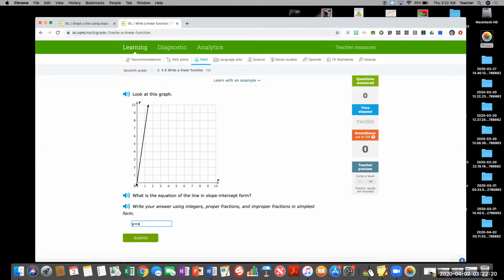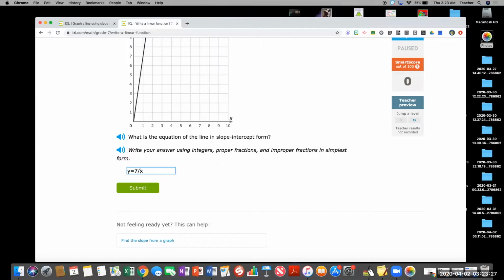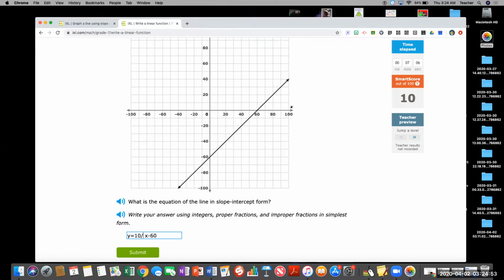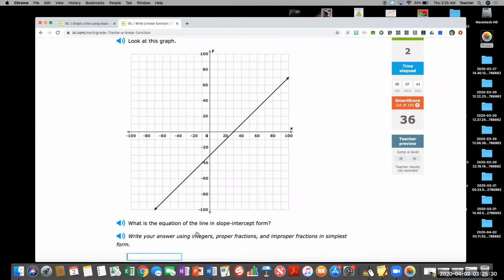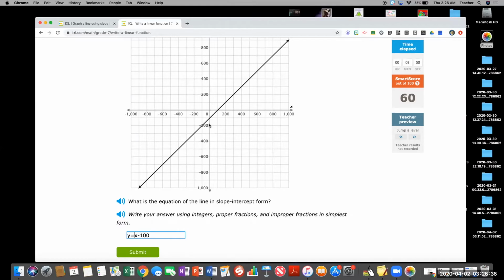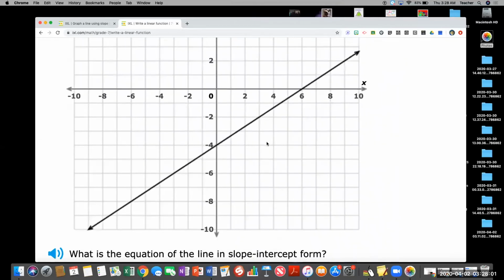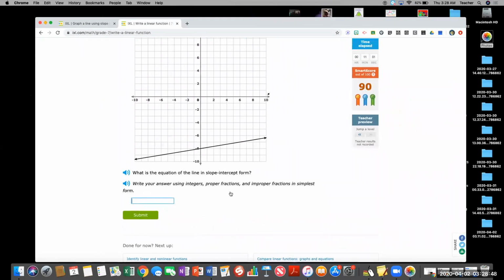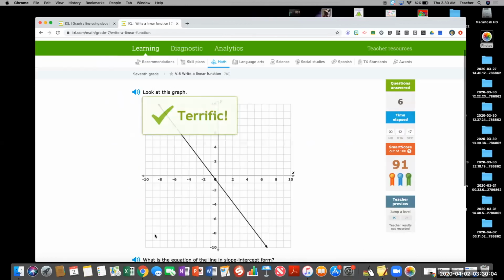08 WRITE a LINEAR FUNCTION y=mx+b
5th 6th 7th grade
Writing Equation from Line on a Graph
in Slope y-intercept form y=mx+b m = slope
positive negative slope
rise over run Coordinate Plane
IXL Practice and Examples from different levels